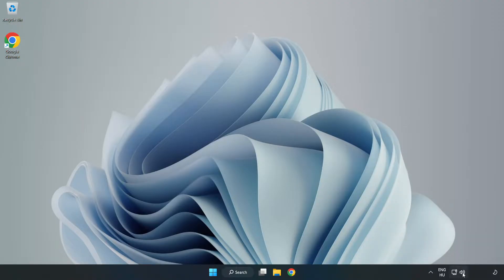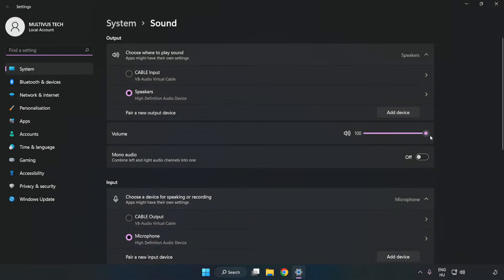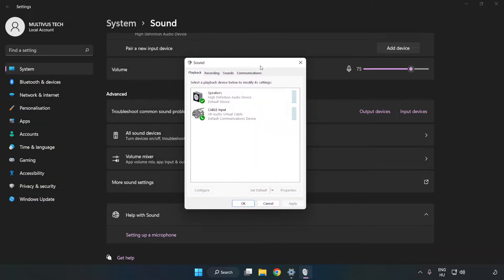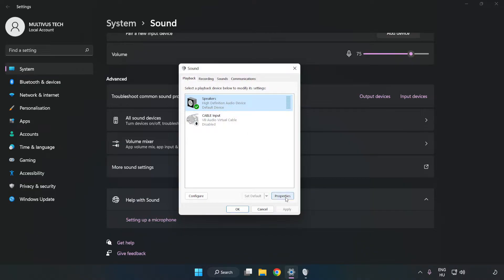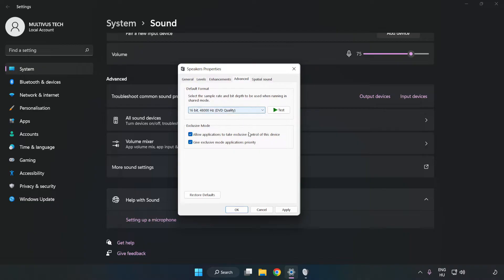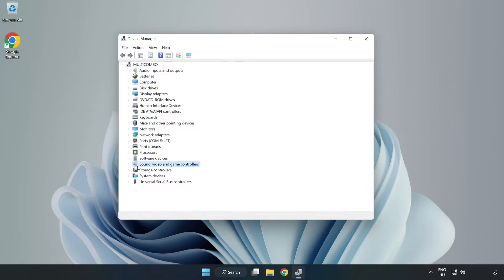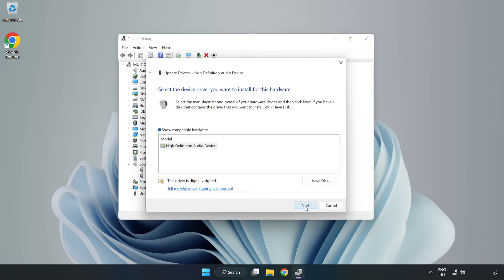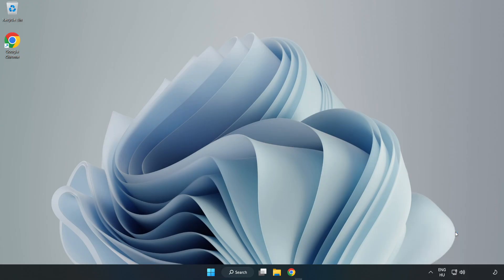How to FIX Football Manager 2024 No Audio/Sound Not Working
I'm going to show How to FIX Football Manager 2024 No Audio/Sound Not Working